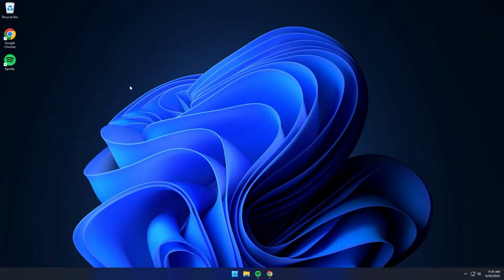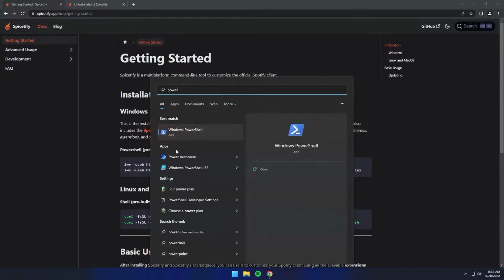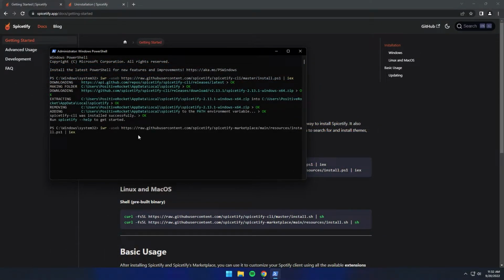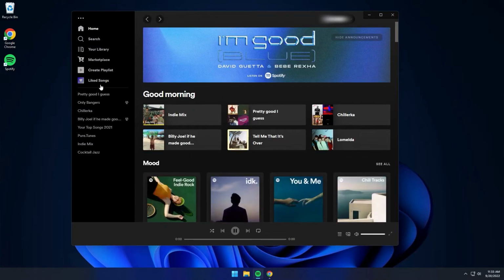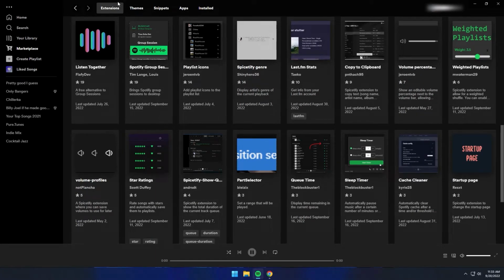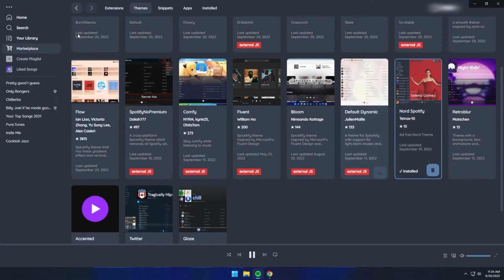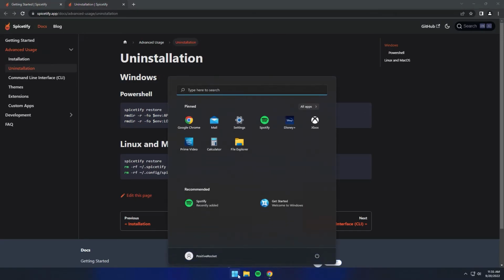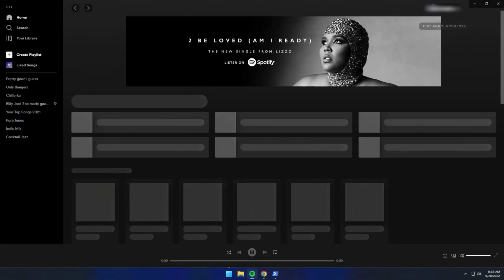How to CUSTOMIZE Spotify!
In today's video, I will show you how to customize Spotify using Spicetify! This allows you to install themes as well as install extensions to make Spotify do even more things!

Content - - - - - - - - - -
0:00 - Intro
0:20 - Installation
2:30 - Uninstallation
3:12 - Outro